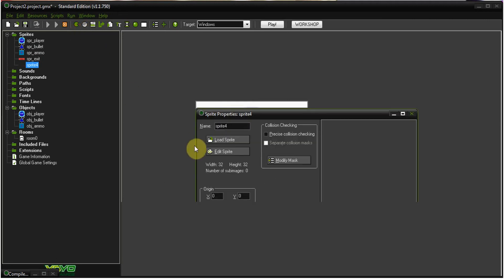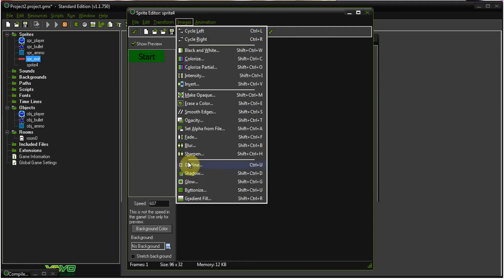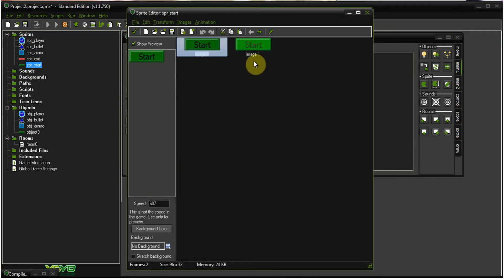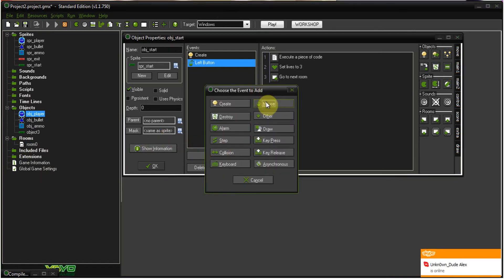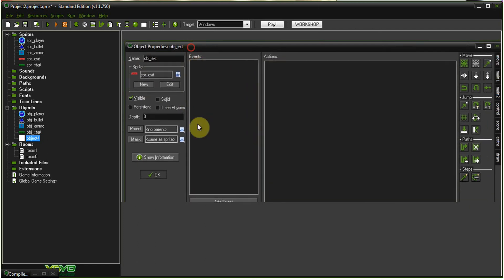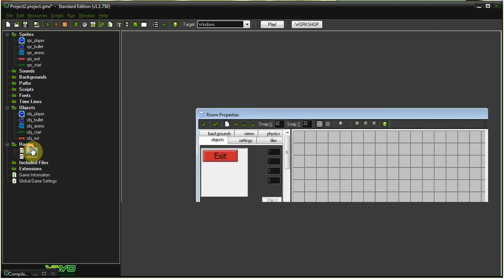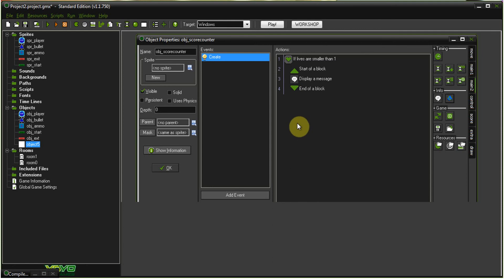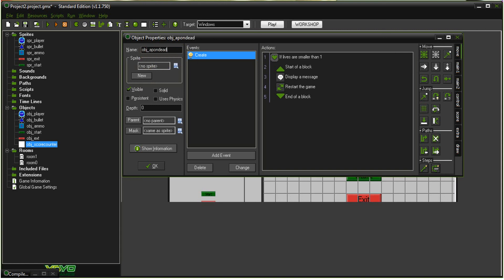Game Maker Studio Tutorial: Title Screen + Death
This is basically a tutorial on how to make a title screen and a score thing so you can correctly die.